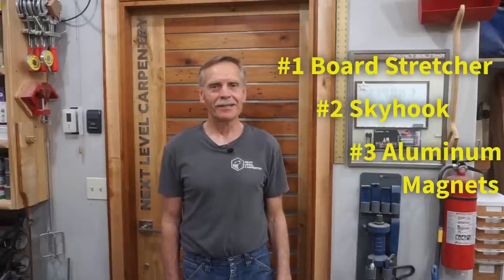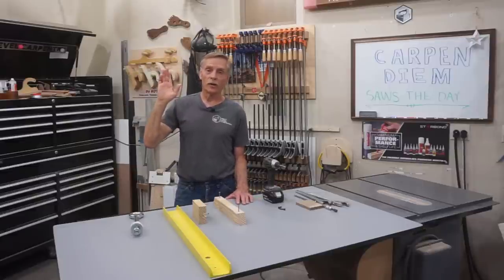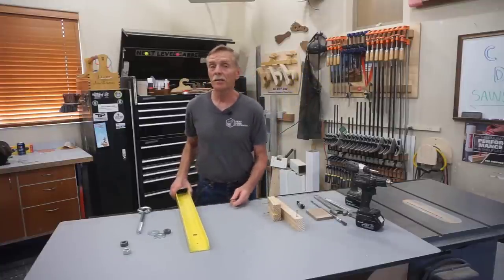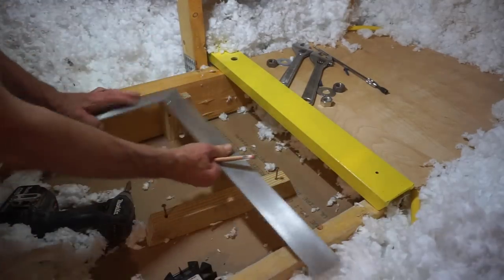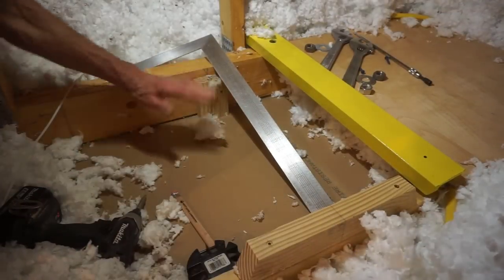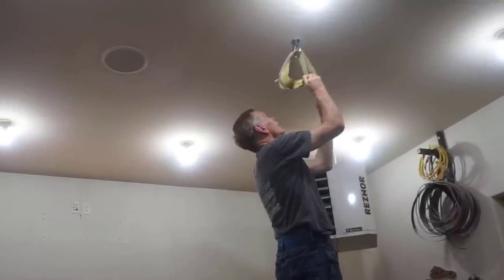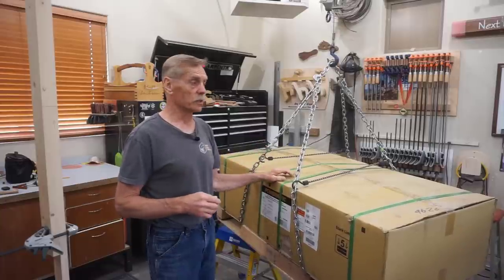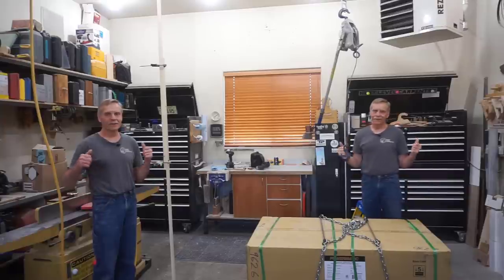Workshop Skyhook Installation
Stop wishing for a mythical "Skyhook" in your workshop! Watch a Master Carpenter install a Skyhook with 500lbs + lifting capacity in the Next Level Carpentry shop to see if you can make your Skyhook wish come true!

If you found this video particularly useful you can always click the Super Thanks icon in the video action bar to let Matt know.

Tools and supplies you see in use during this video are available through the Next Level Carpentry Influencer's Page on Amazon:

If you're amazed by how quickly an Evolution Metal Cutting Chop Saw slices through 3" x 1/4" thick solid steel channel, check out the saw I use on the Evolution website:
NLCEVO5

Score a steal of a deal on any of my favorite CA glue products: get 15% off any and all Starbond CA Glue and Accelerator products by using exclusive offer code "NLC" during checkout at the Starbond

and find yourself stylin' and smilin'